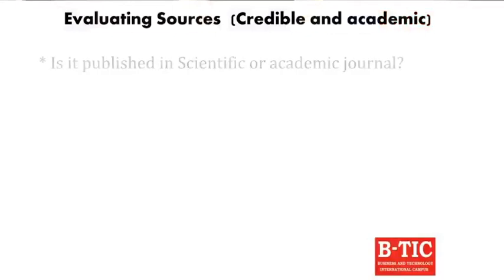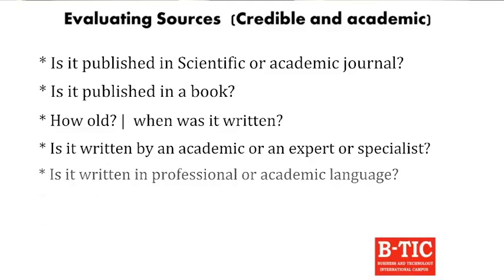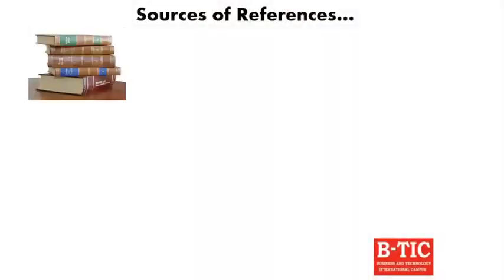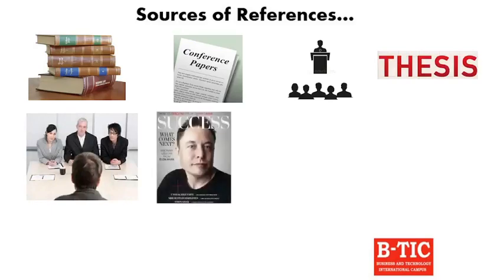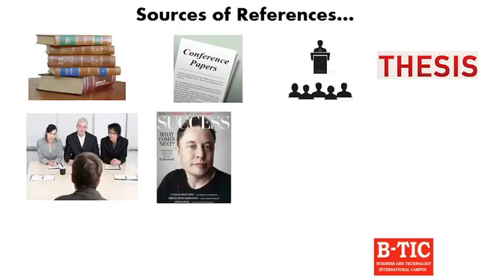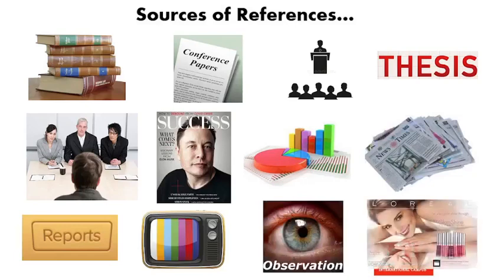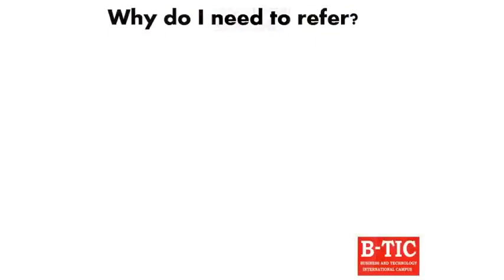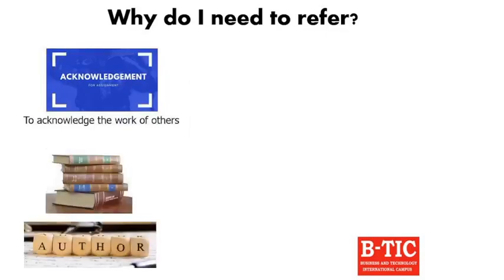AW - L1 Sources of Academic References